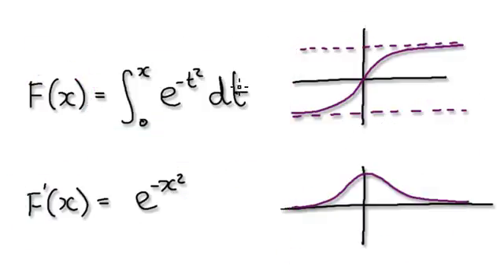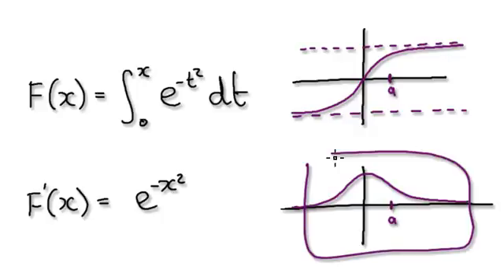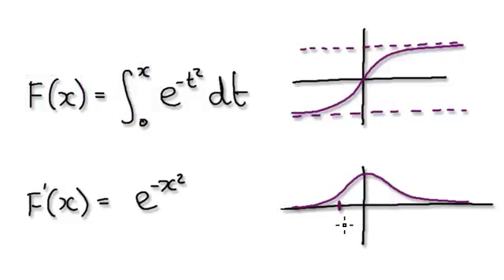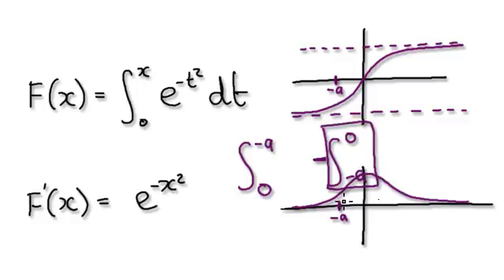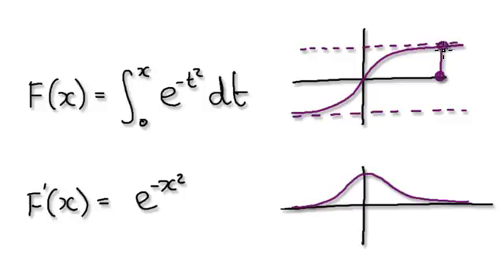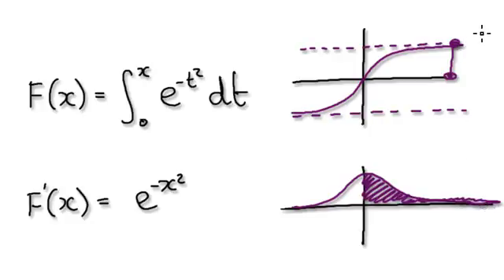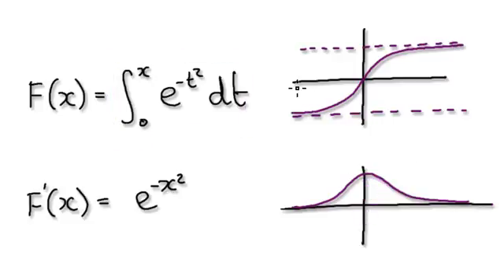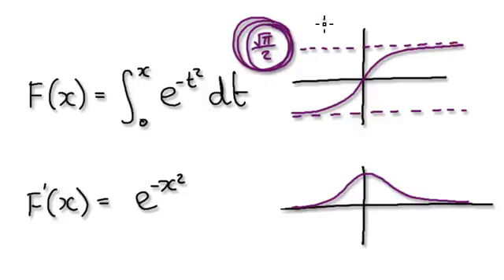Video 1689 - FTC2 and ERF Function - Part 8/8